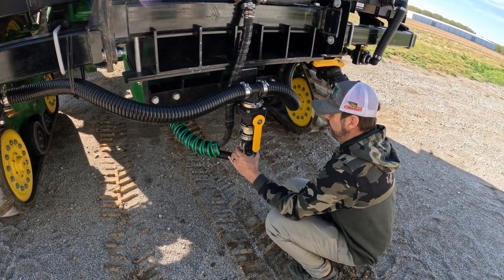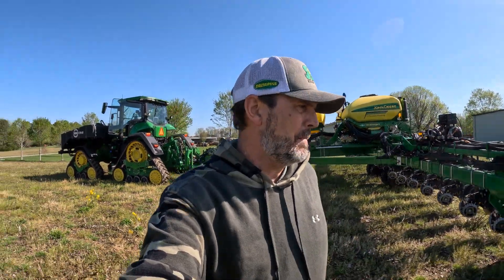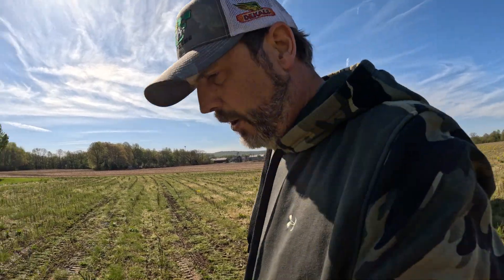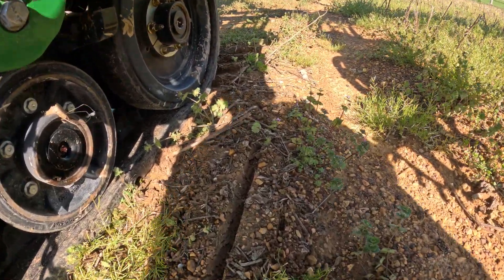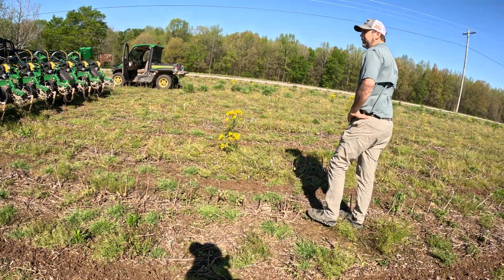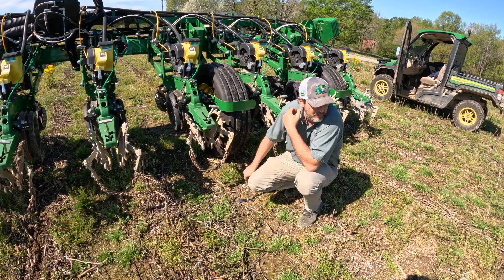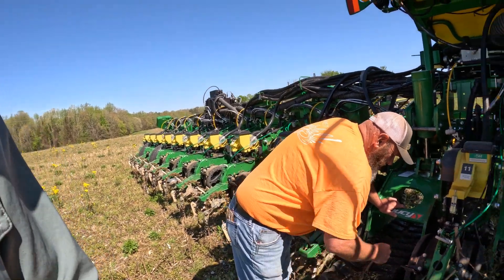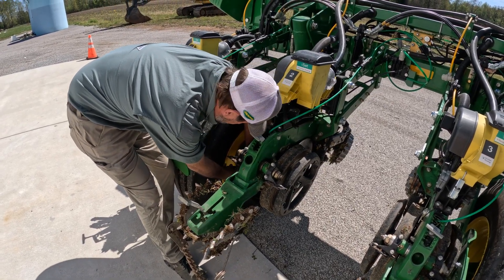Ready, Set, Planter is ready to GO!!!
Eric does the final checks on John Deere 1775NT planter by running the planter through the field on a test run. He is checking the furrow force and shafert zipper closing wheels, Furrow Force, Conceal knives and down pressure.  Makes several adjustments to the Furrow Force and Delta Force.  He takes a close look at the seed depth in the seed trench and the fertilizer trench.  After an air leak and some trouble with the Delta Force, he finally gets everything set to his standards.  Also takes a look at the new VF Technology tires and deflates the pressure to 25 lbs.